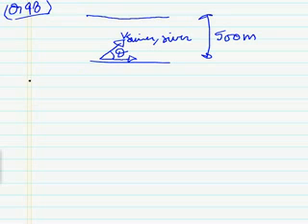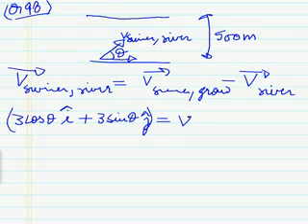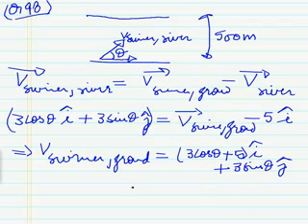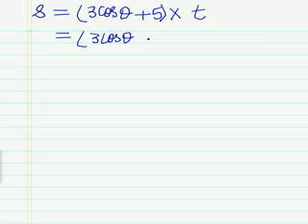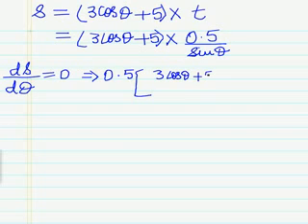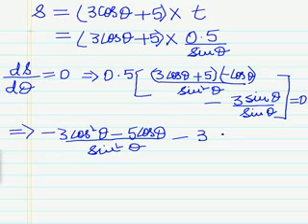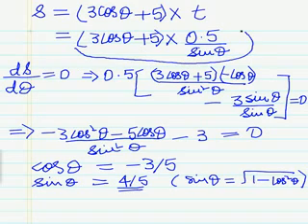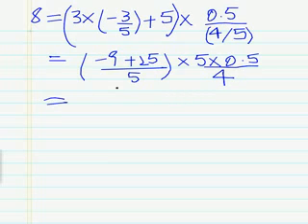HC Verma Physics Solution By Pranay Srivastsava (gurukul24x7.com) : Problem 48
Solution for Question number 48 of HC Verma for IIT JEE /AIEEE aspirants. IIT JEE Aspirants must practice HC Verma problems.

for Problem Statement for this solution.

Gurukul24x7.com provides live online tutoring and live online homework help through whiteboard as well as email homework help.